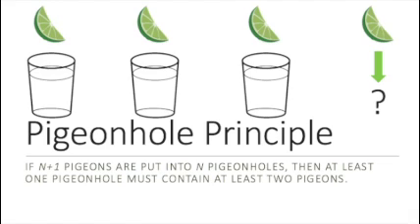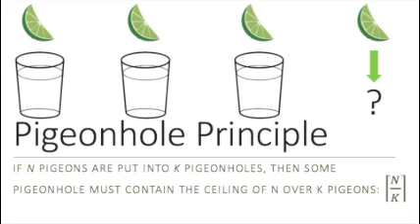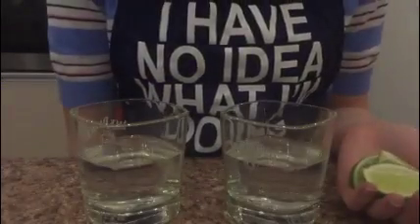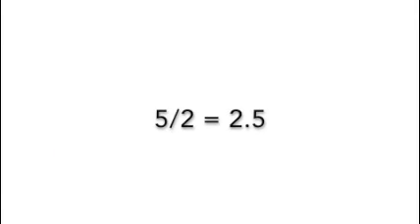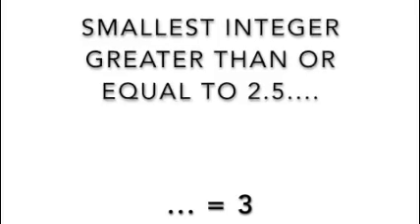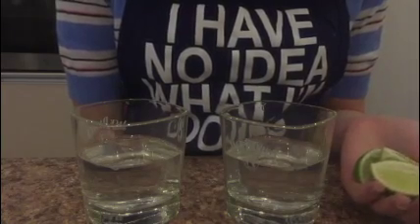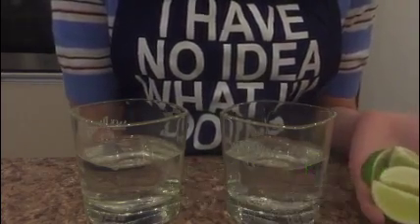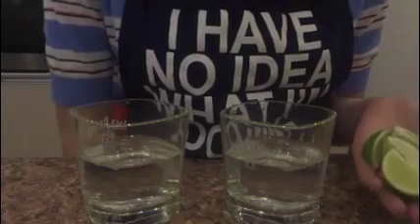PiGINhole Principle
In today's video we will be using Gin and Tonic's to demonstrate the uses and applications of the pigeonhole principle.